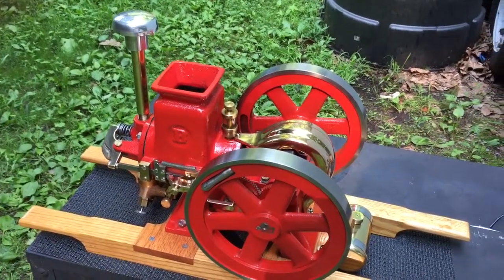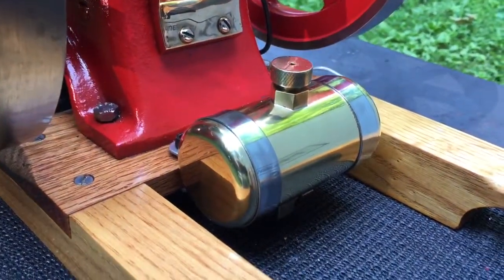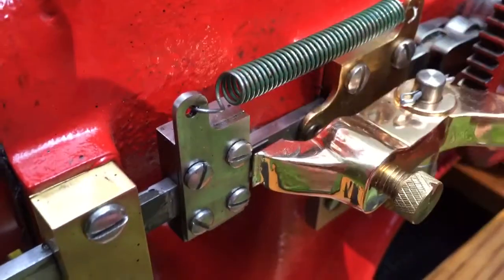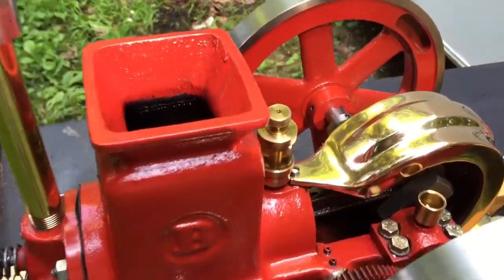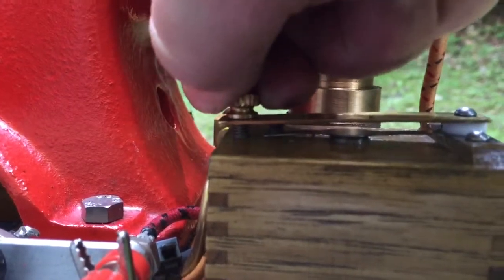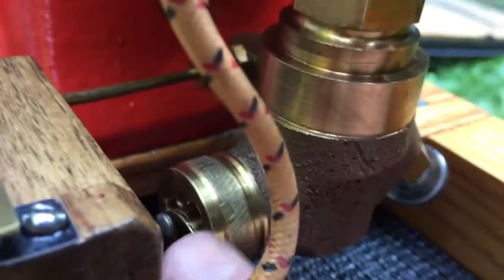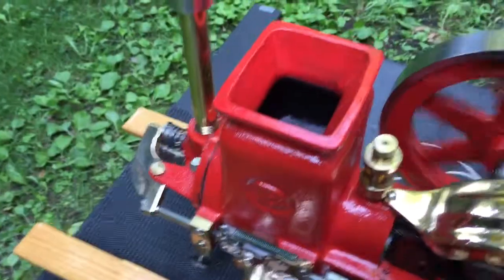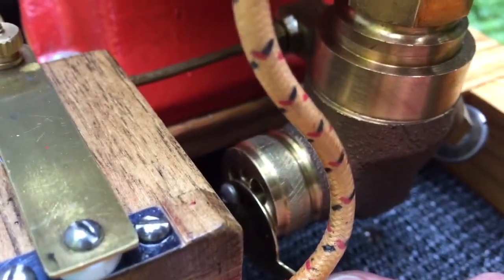1/2 Scale Olds Hit and Miss Engine part 1 of 2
Olds hit and miss scale running model engine. In this video I am going over the settings and features of this engine. In part 2 I show it running.